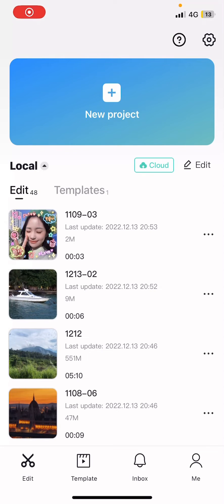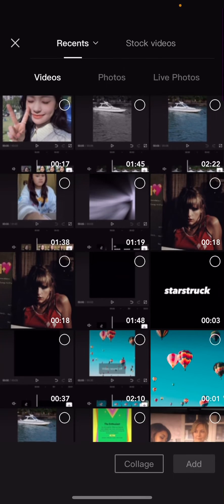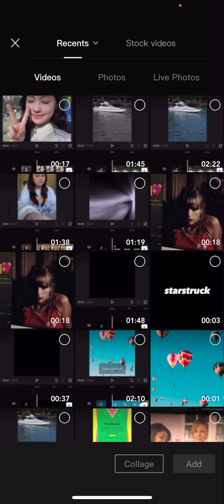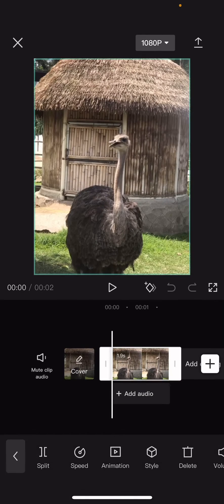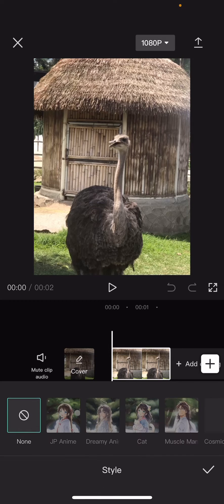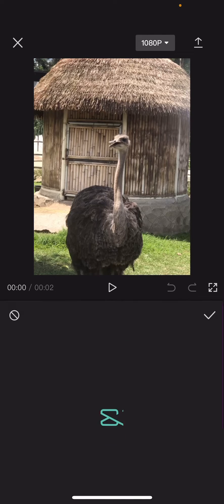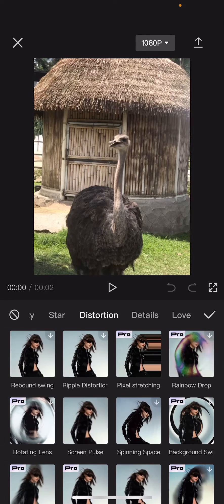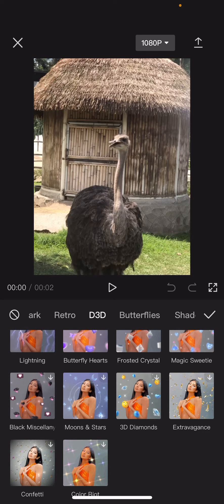How To Edit Live Photos On CapCut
Edit live photos on CapCut by watching this tutorial.